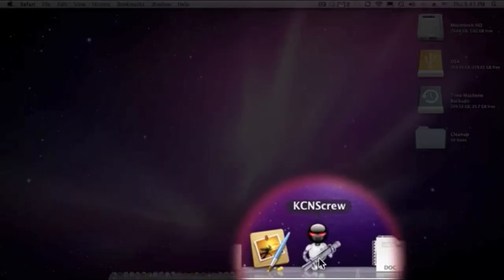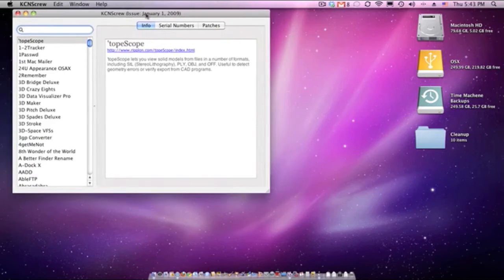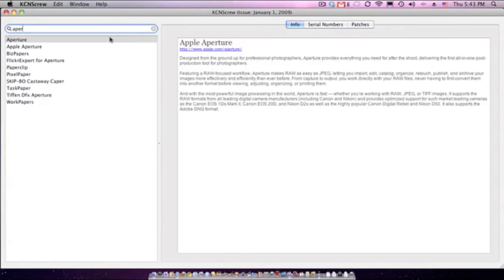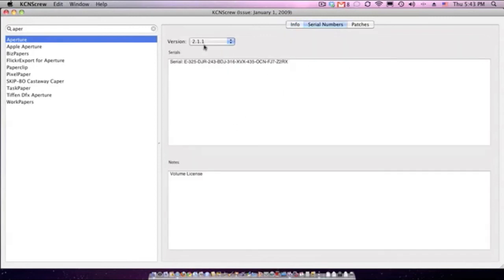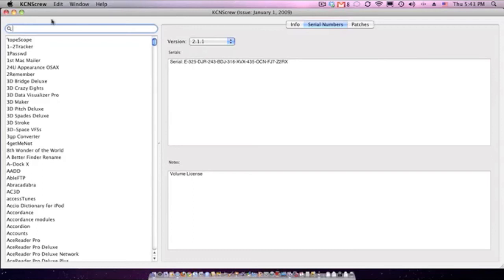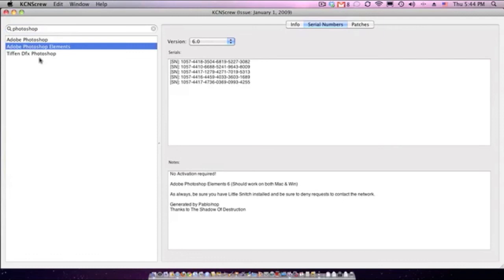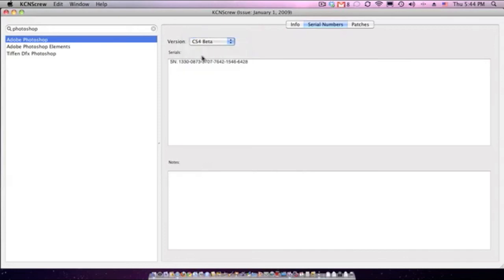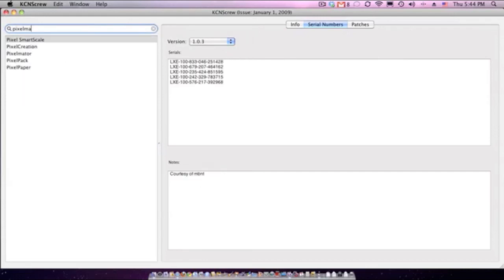Application Review Of: KCNScrew(For Mac)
This is a review of the application KCNScrew.